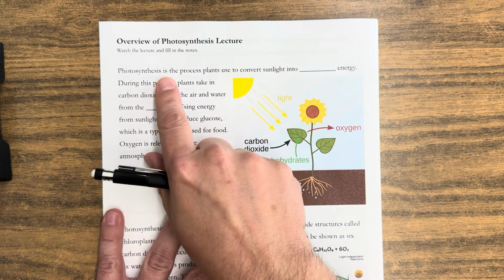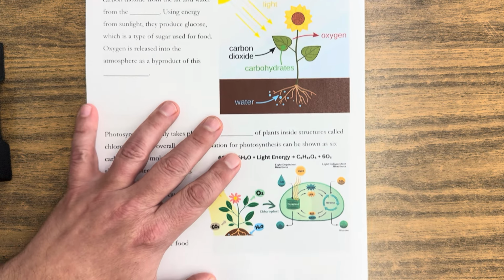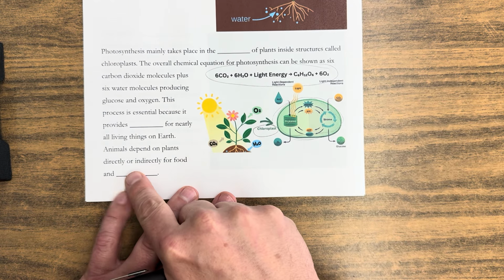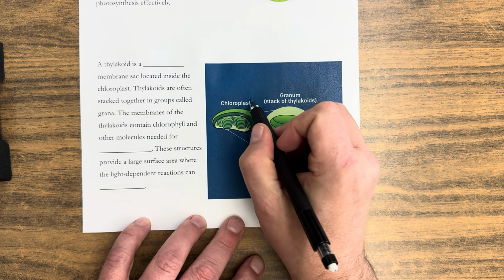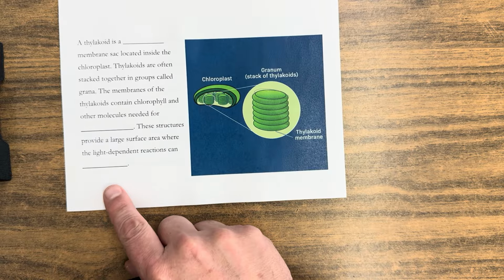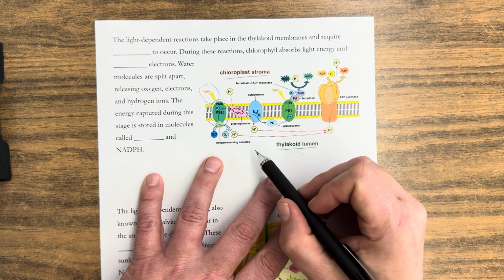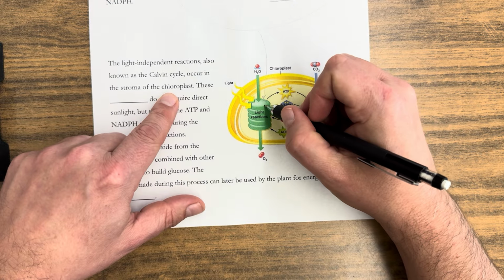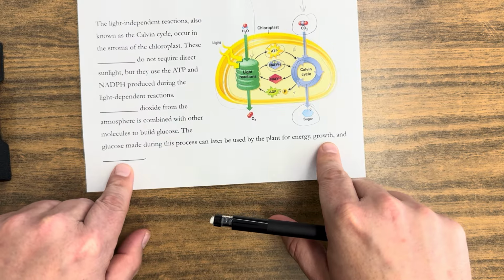Overview of Photosynthesis Lecture